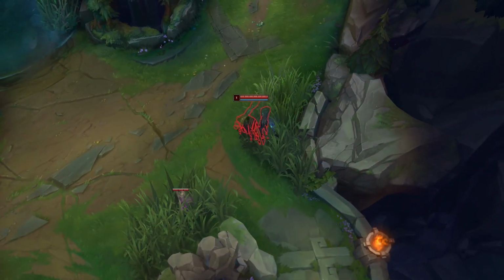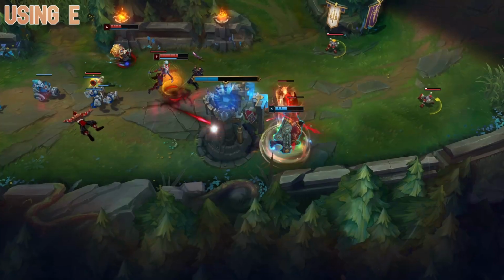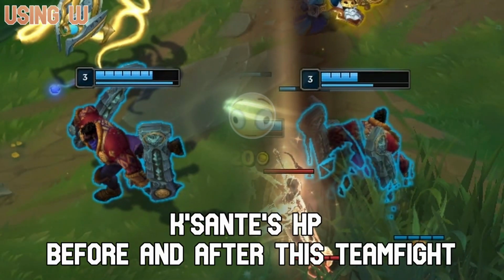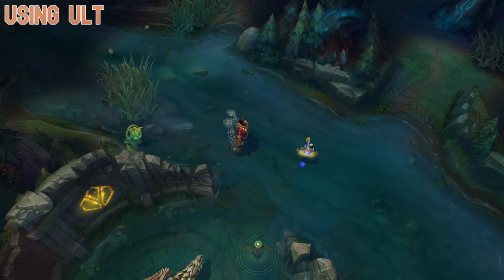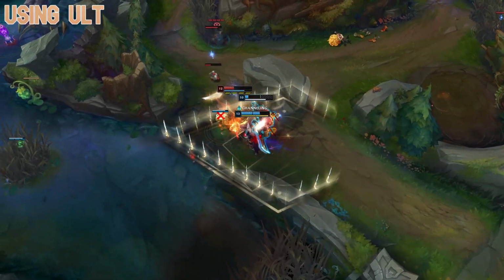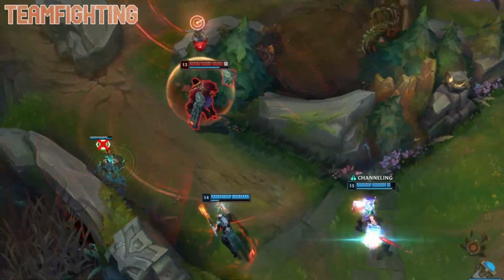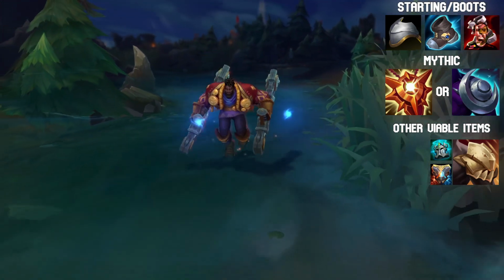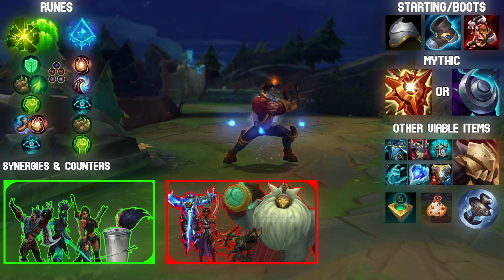How the Best K'SANTE SUPPORTS Carry Games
K'Sante is the newest champion in League. So of course we have to see how people are trying him out as support.

Timestamps:
0:00 Intro
0:49 The Problem with K'Sante Support
1:31 How it Works
2:29 Lv 1 Kills and Domination
4:11 Basic Combo
4:37 How to Win Lane
5:14 Why You Shouldn't Ult
7:01 Midgame
7:30 Teamfighting
8:25 Item Build
9:15 Runes
9:47 Synergies & Counters